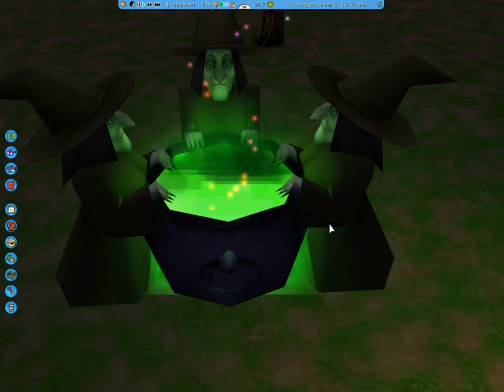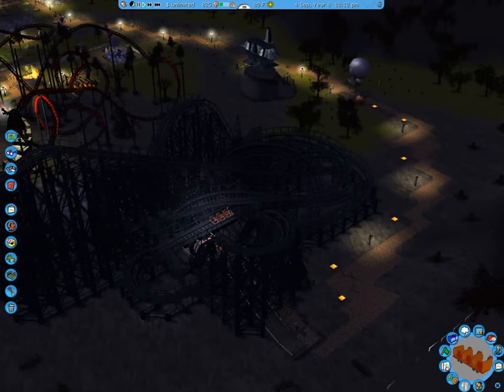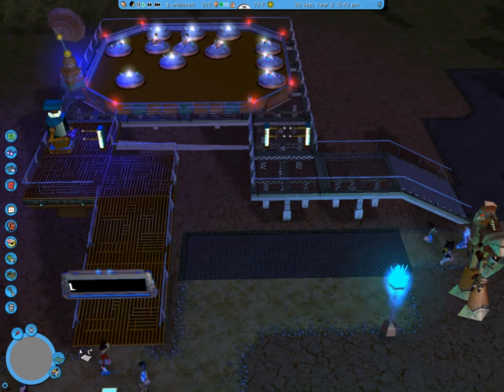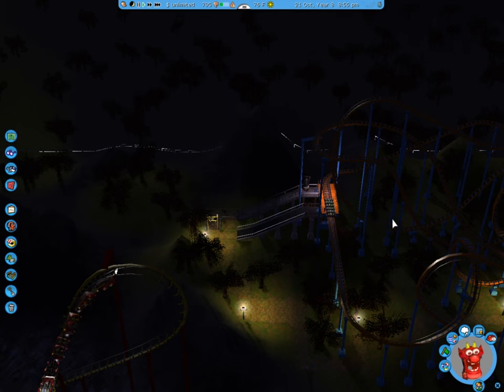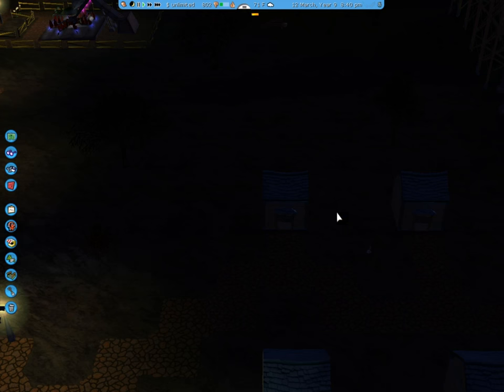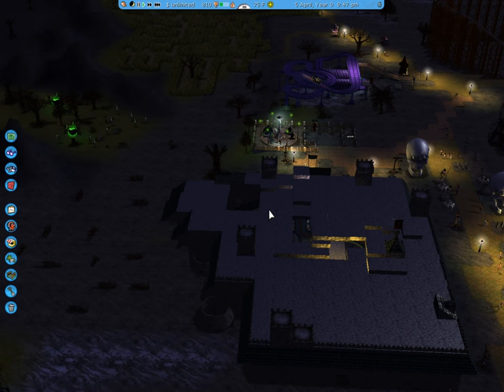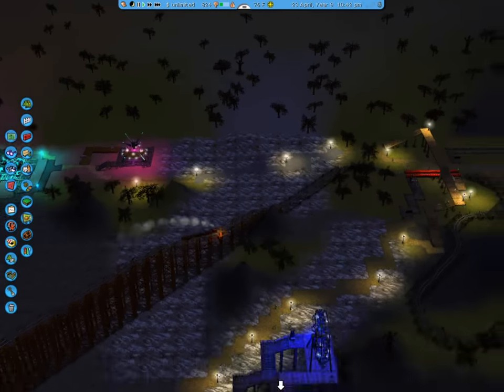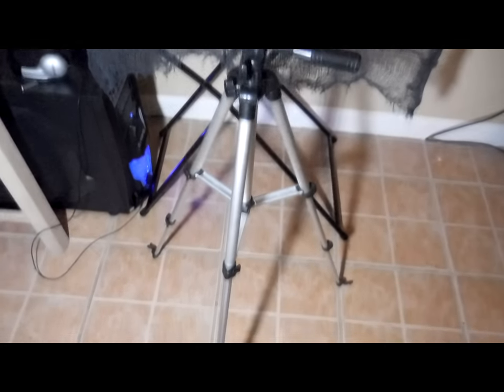Creepy Pasta Park Behind the Scenes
Get A behind the scenes look at what didn't make it into my final cut of the Creepy Pasta Park Finale.